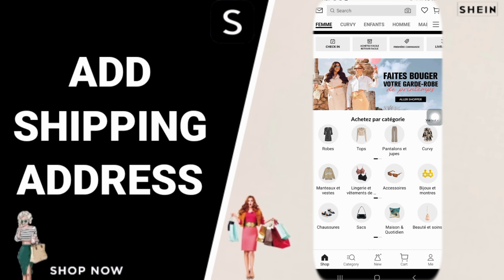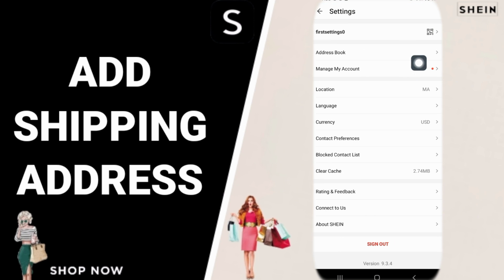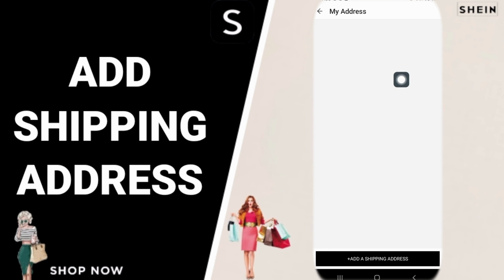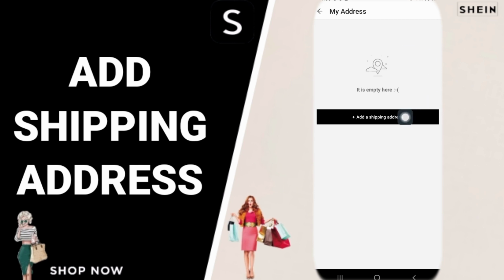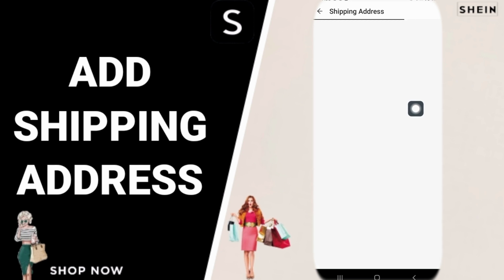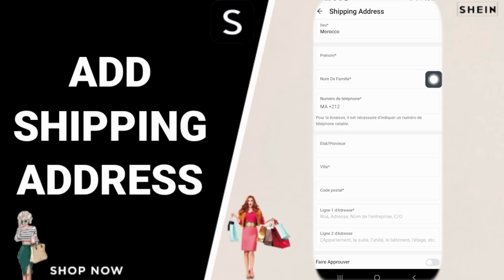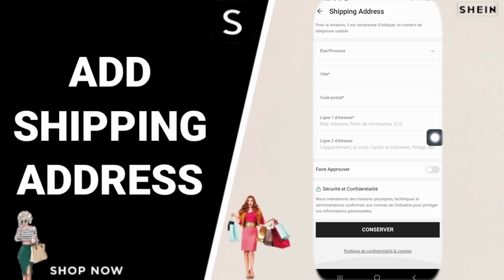How To Add Shipping Address On Shein-Shopping Online App